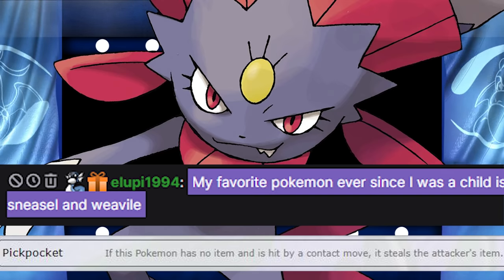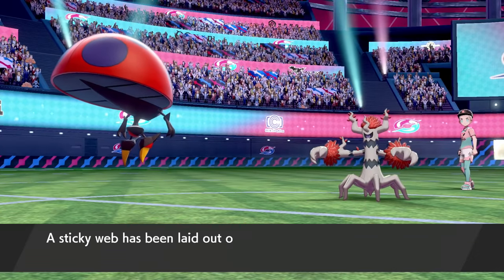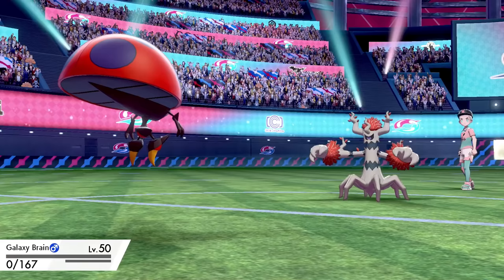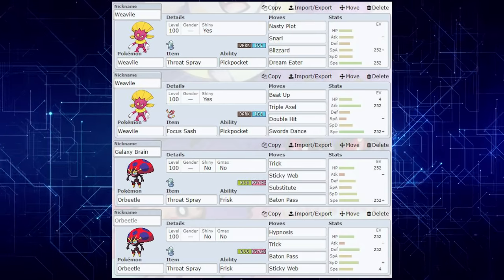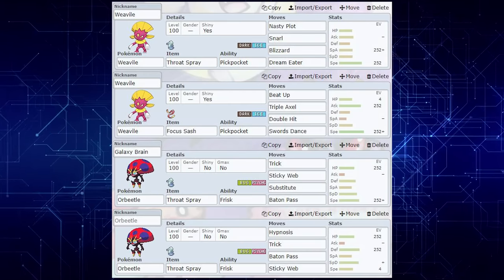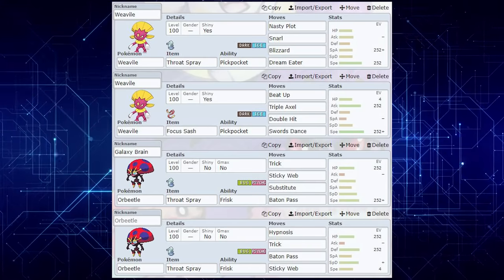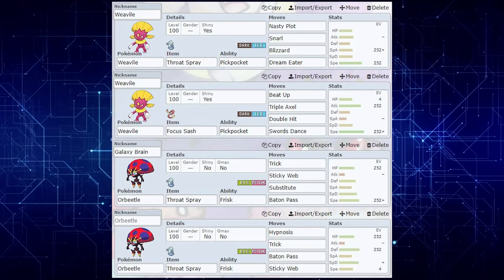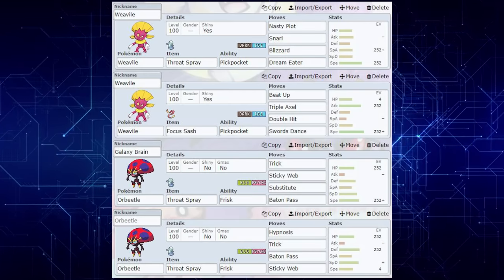★~EPIC WEAVILE SWEEP~★ Shiny Weavile PICKPOCKET Throat Spray Moveset!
Shiny WEAVILE SWEEP ! Pickpocket Throat Spray special moveset !